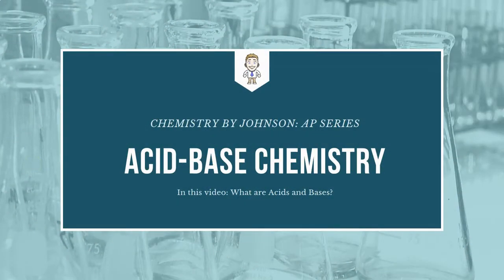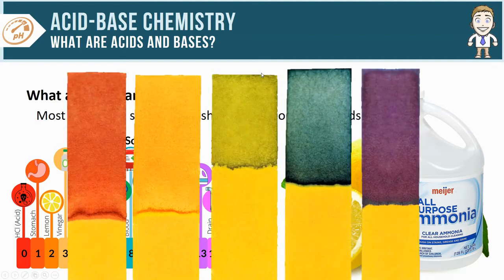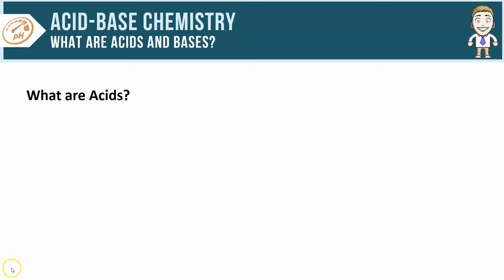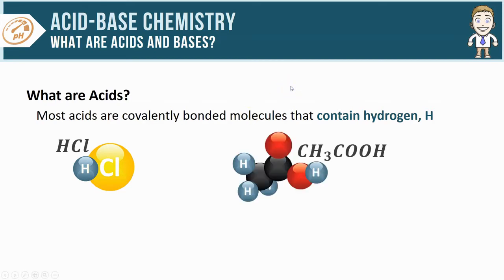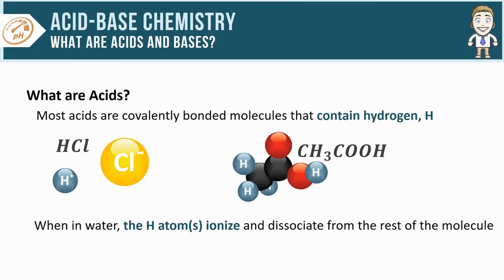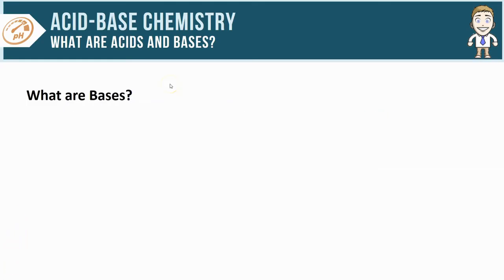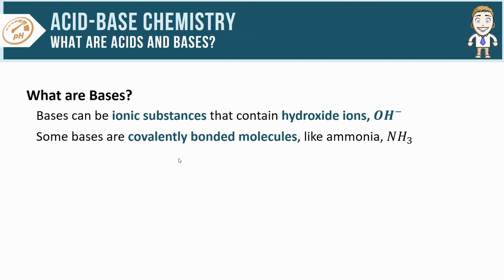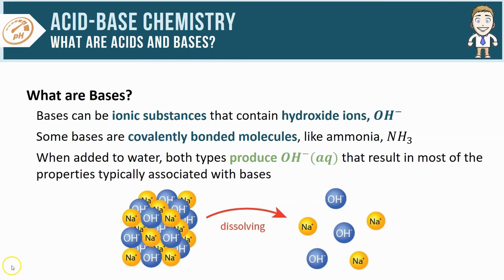What Are Acids and Bases (no music)